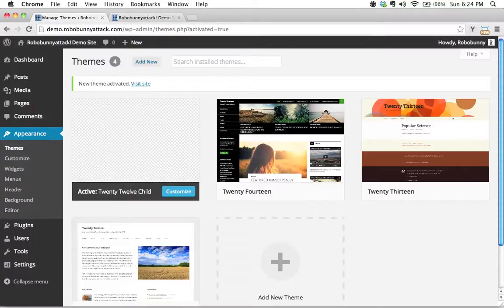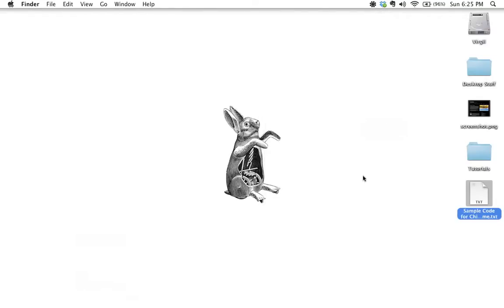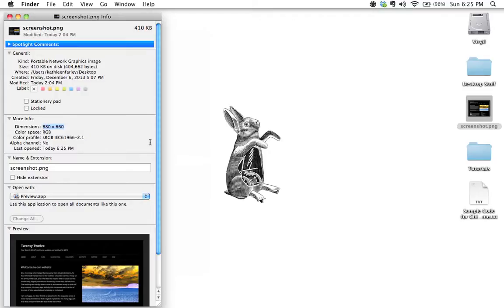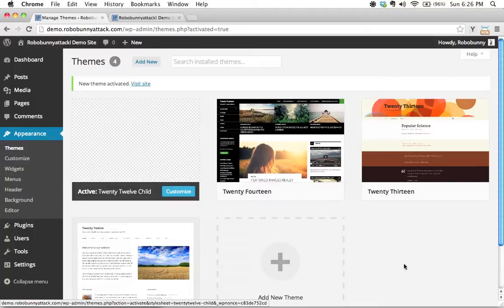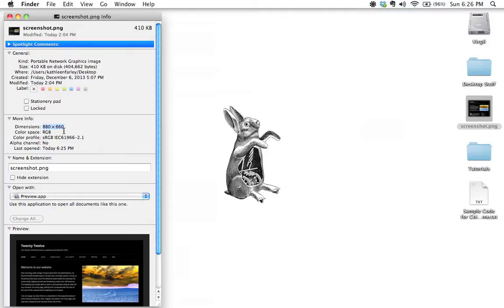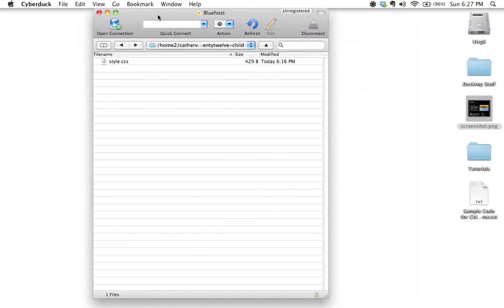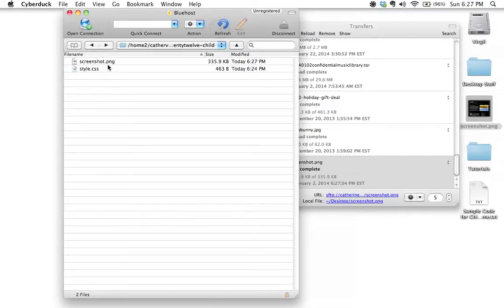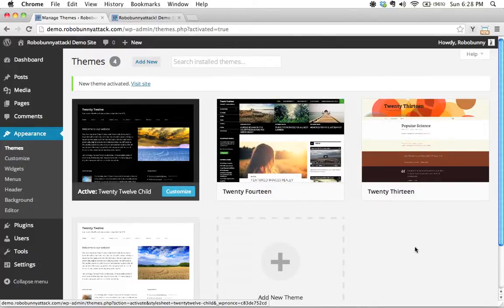How to add a custom screenshot image for a WordPress child theme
You probably noticed that your child theme doesn't have a fancy screenshot. How boring!

We can fix that by uploading a file called "screenshot.png" into our child theme's folder. Make sure your image is saved in PNG (Portable Network Graphics) format

UPDATE: At the time this video was recorded, the recommended screenshot image size was 880 pixels wide by 660 pixels high. According to the WordPress Codex, the recommended image size is now 1200 pixels wide by 900 pixels tall (still the same 4:3 ratio).

This is a sample lesson from the online course "Step-by-step HTML and CSS for Absolute Beginners". Learn how to code HTML5 + CSS3 to create your own website in this beginner-level course. No coding experience required!